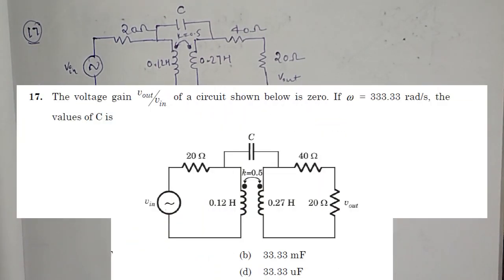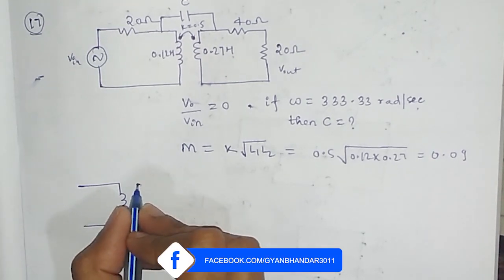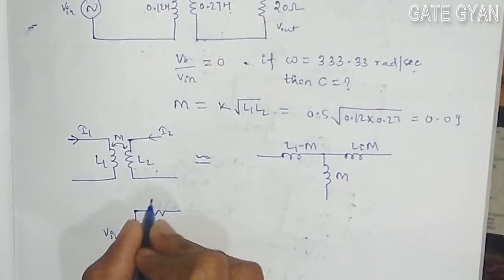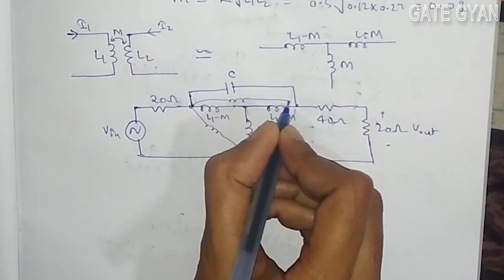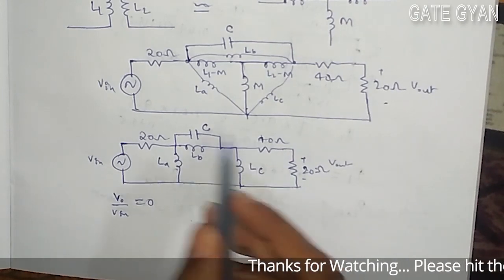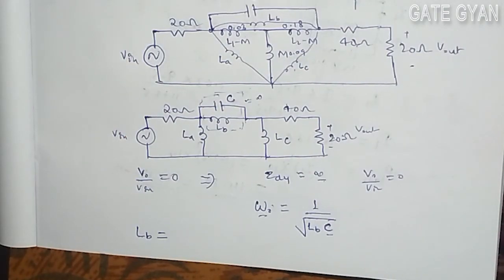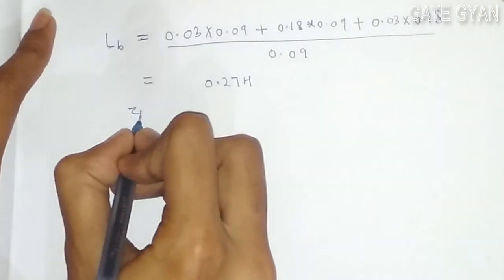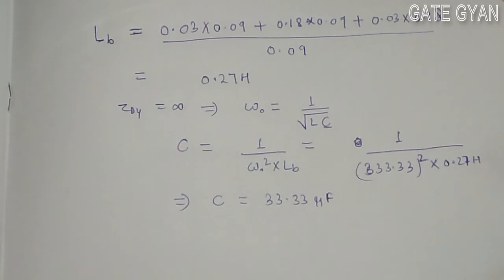ISRO 2017 (MAY) Solutions Electronics |Question 17 |ISRO Previous Year Paper| ISRO SERIES| GATE GYAN